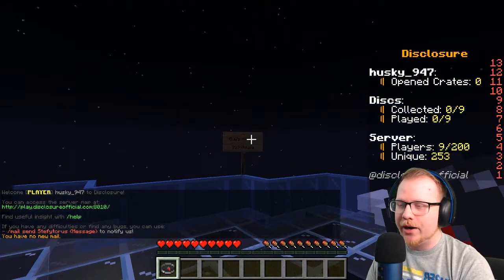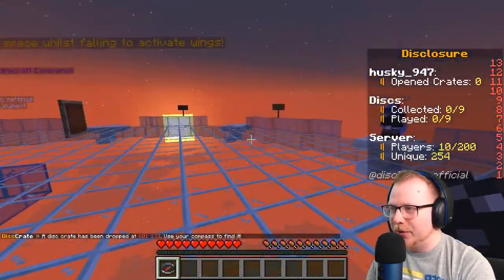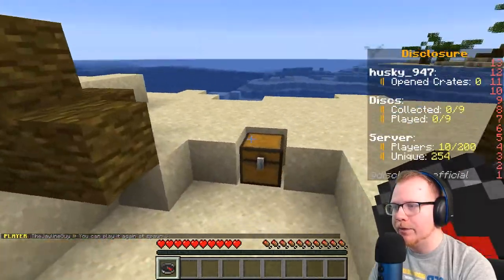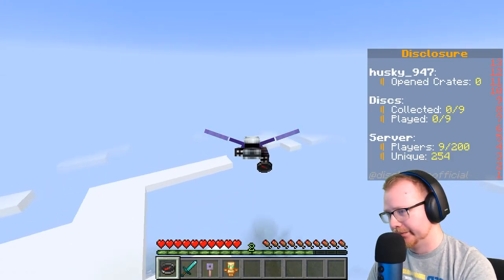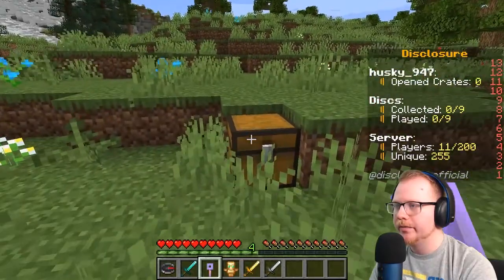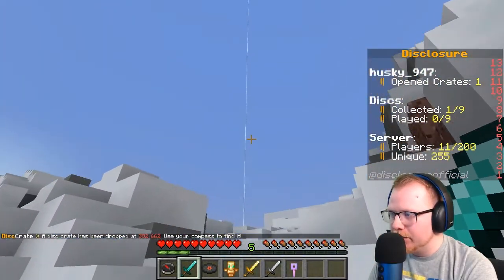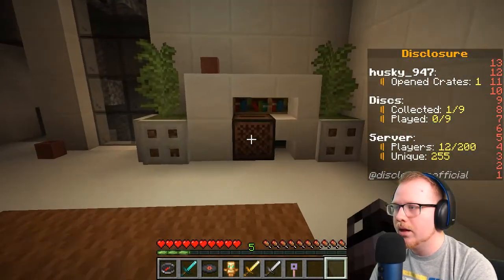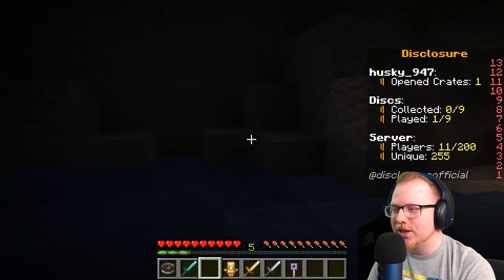Discovering Guy Lawrence's Kitchen in the DISCLOSURE ENERGY Minecraft Experience!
What did you think of the Disclosure Energy Minecraft Experience? Let me know what you found!